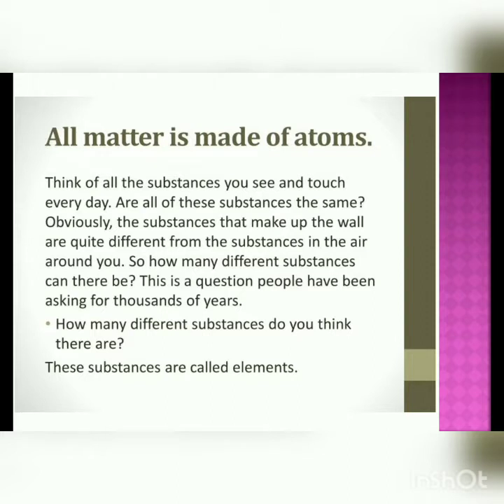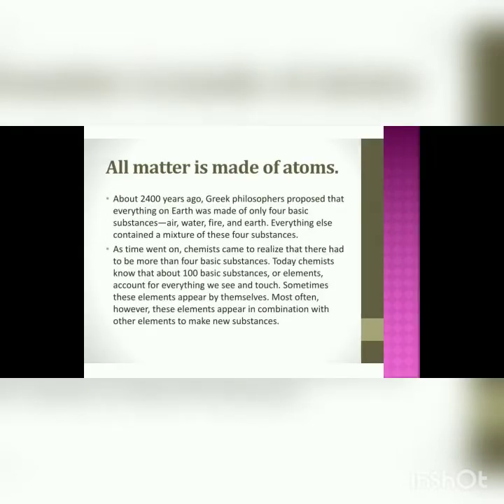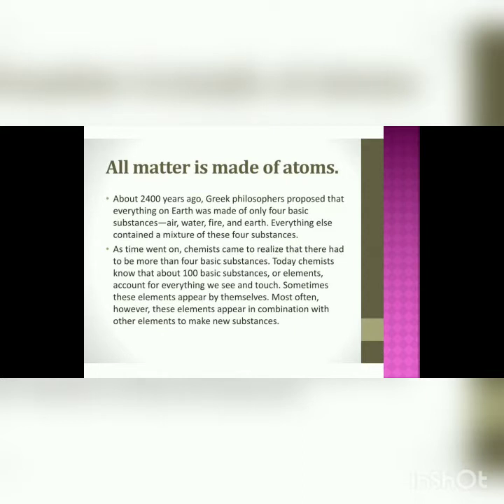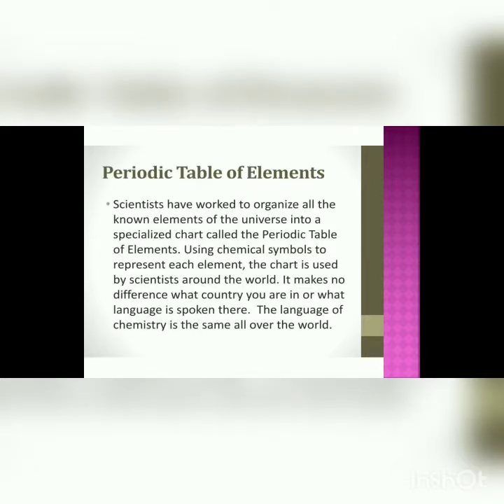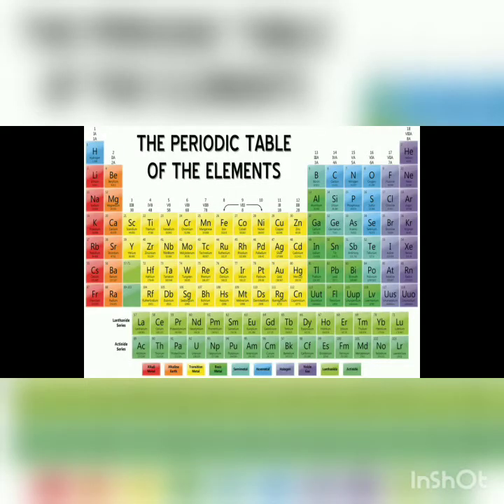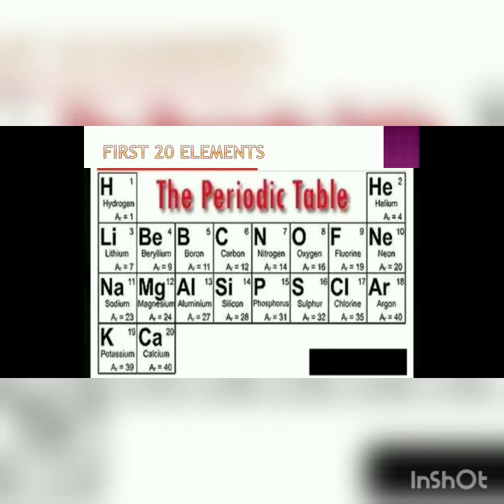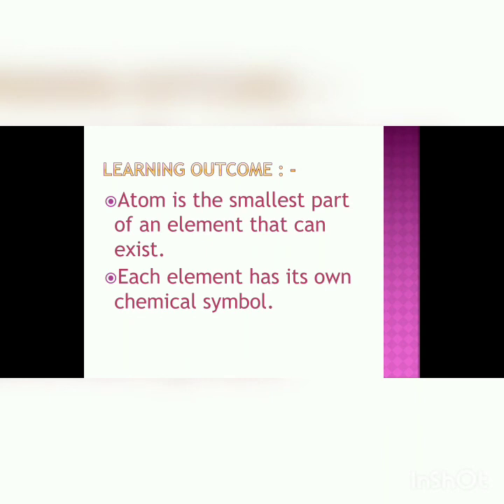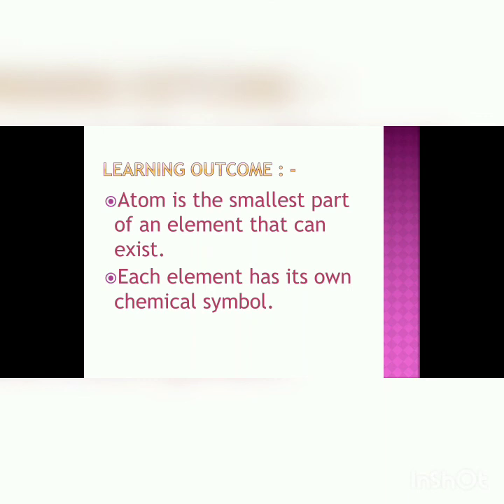Grade 7 - Chemistry Date - 30/06/2020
Chp 1 - Material properties